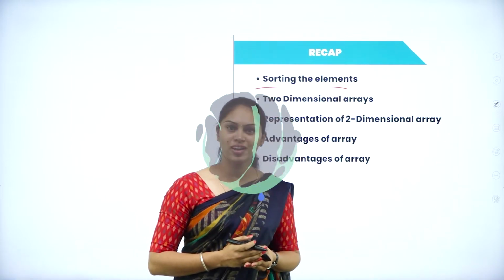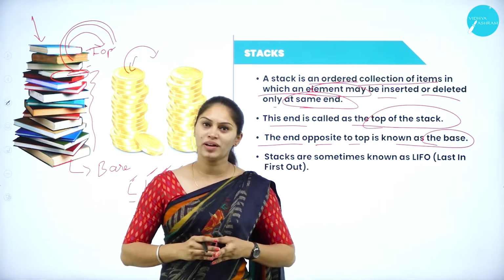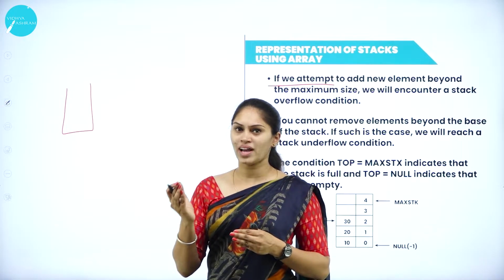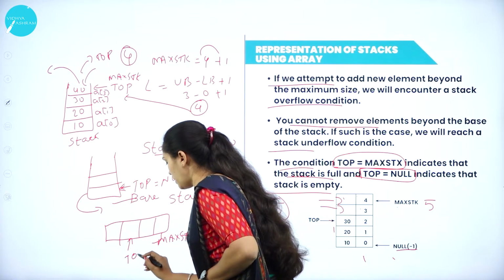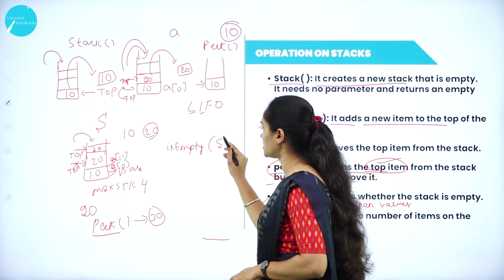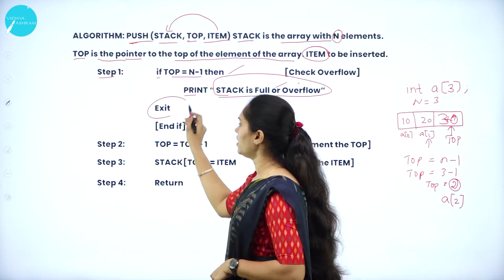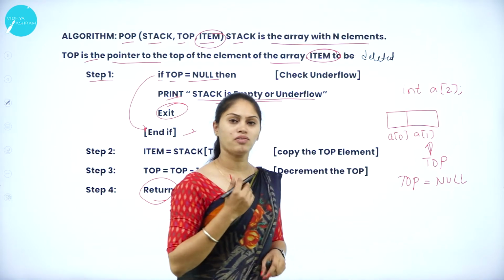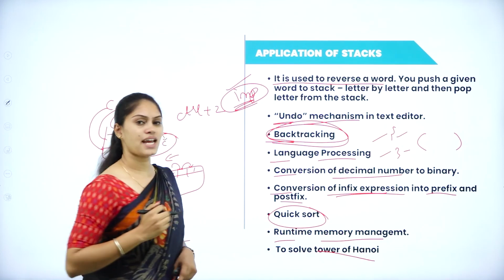DAY 33 | COMPUTER SCIENCE | II PUC | DATA STRUCTURES | L6